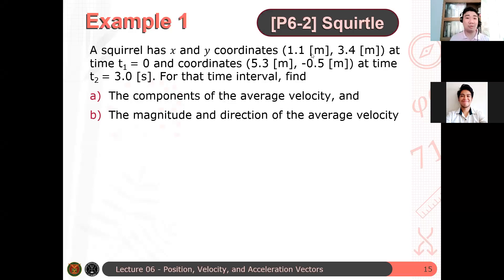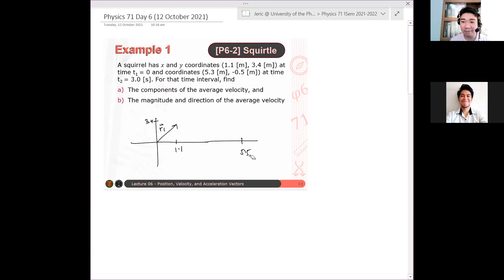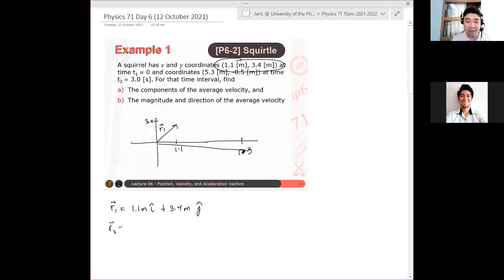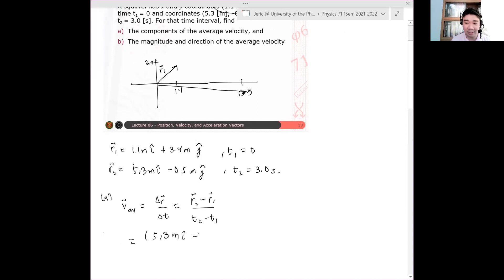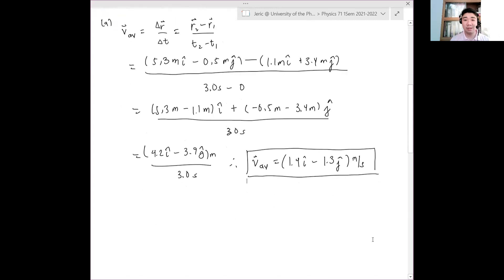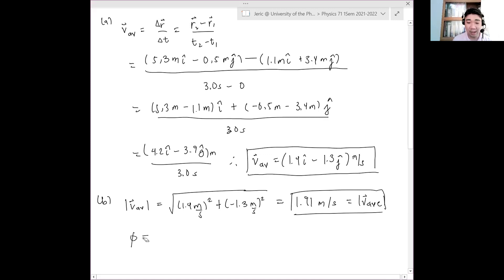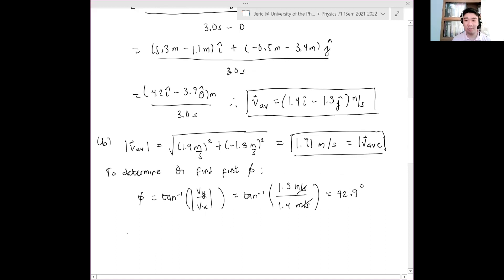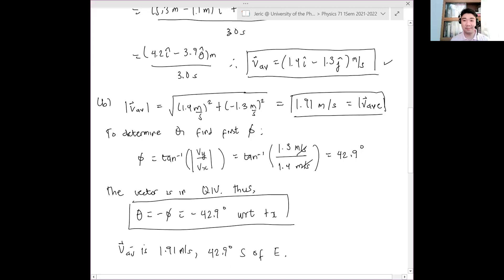Physics 71 Day 6 [Part 4/6] | Example: Squirtle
In this video, we solve a problem involving average velocity vectors.